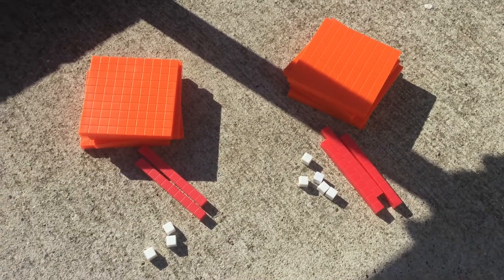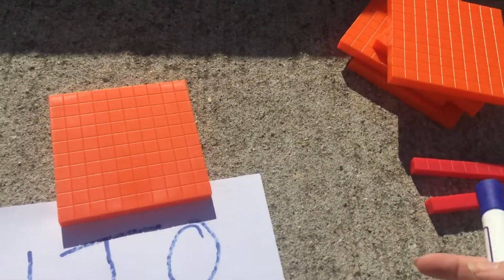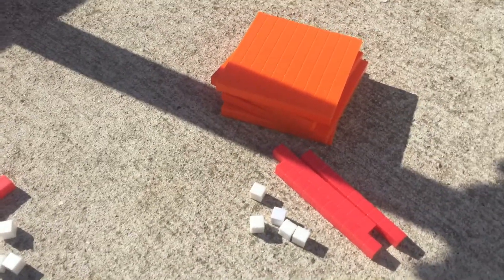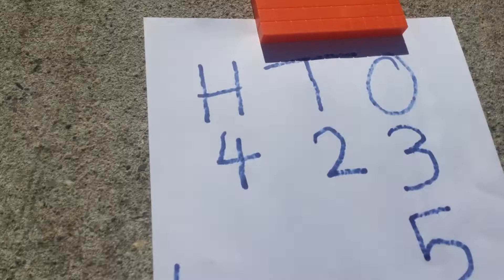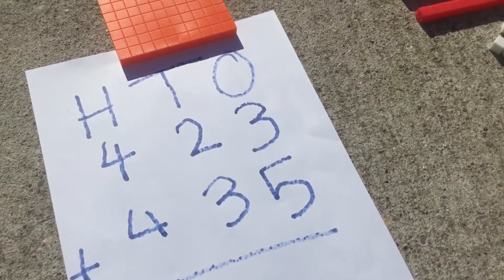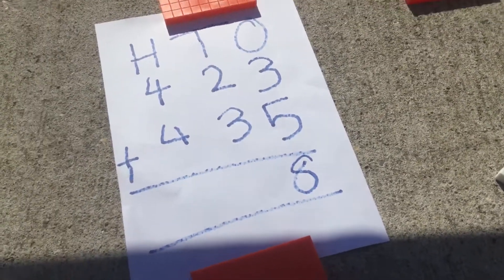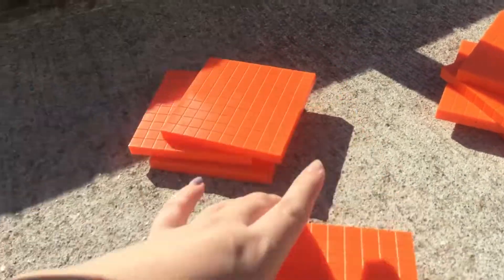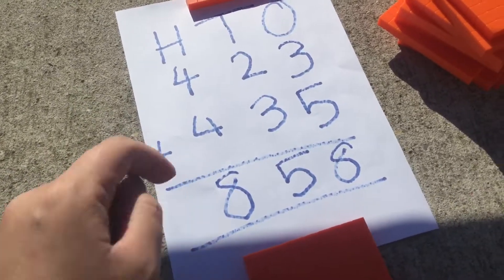Adding 2 3-digit numbers year 3